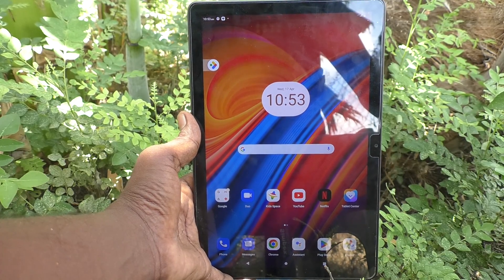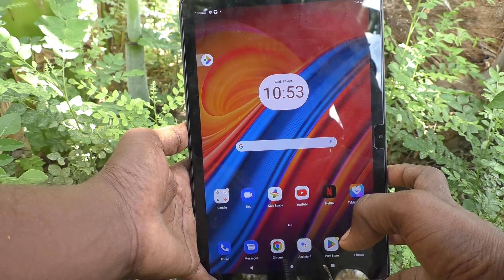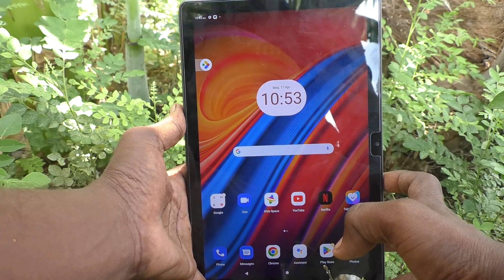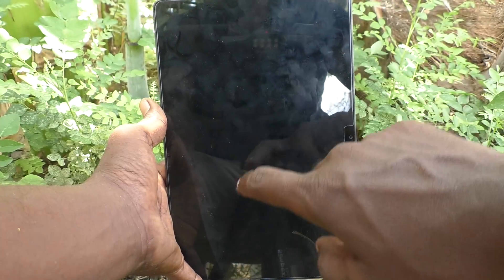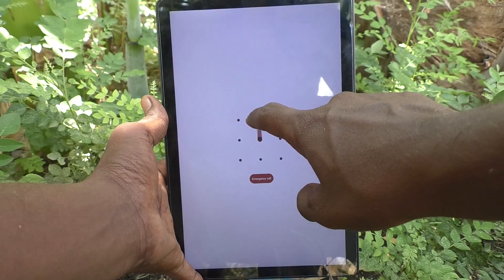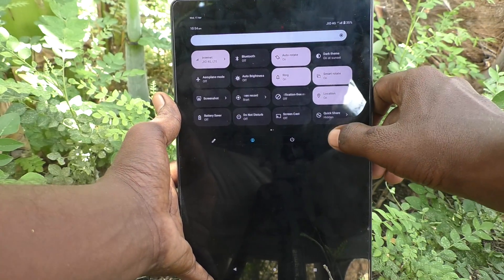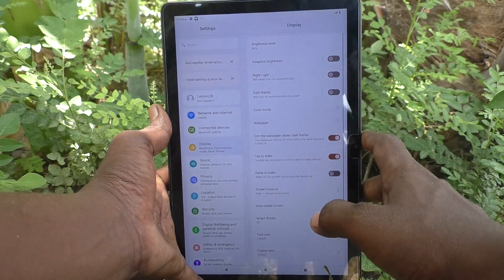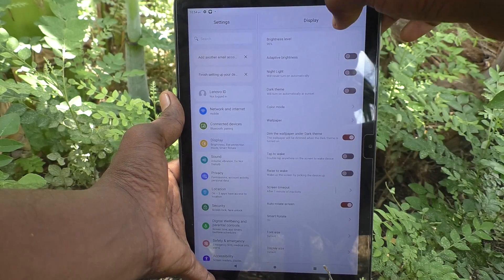How to deactivate or turn off double tap to turn on screen in Lenovo Tab M10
Lenovo Tab M10 double tap to turn off the screen deactivate or turn off settings: Learn here how to deactivate or turn off double tap to turn on screen in Lenovo Tab M10 tablet.

10.1 inch FHD (IPS LCD) (1920*1200) display| 100% sRGB| 320 nits brightness; 8.5 mm thin| 460 gm light|Android 11| Unisoc T610 octa core processor|
4 GB RAM | 64 GB ROM expandable upto 128 GB| 5100 mAH battery| 10 hours video playback time
8 MP Auto-Focus Rear Camera| 5 MP Auto-Focus Front Camera| 1 year warranty

ASIN B0B8DKL2SD
4.0 out of 5 stars